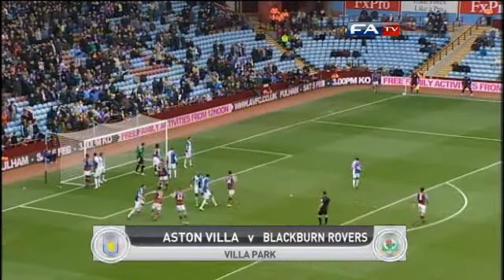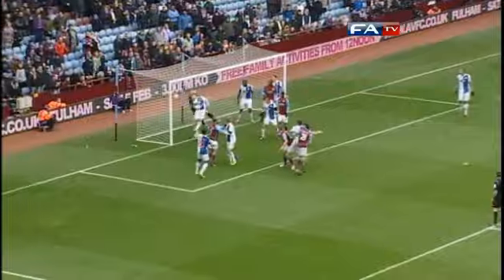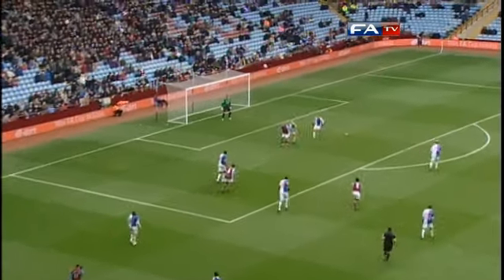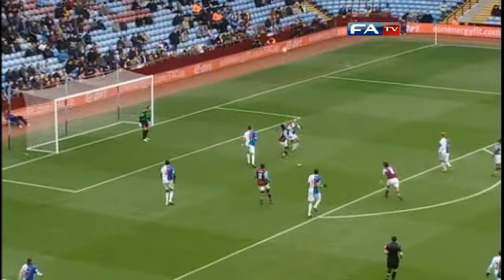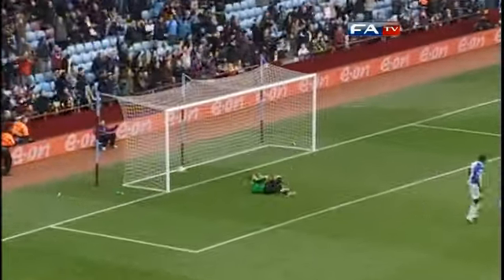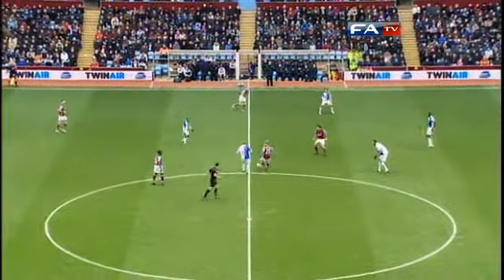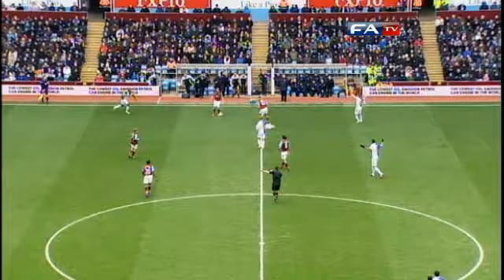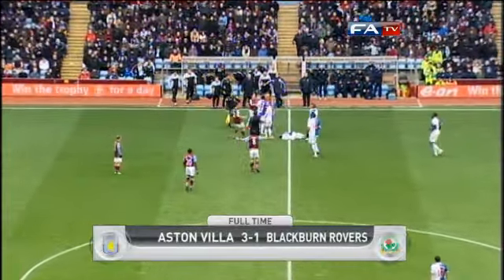Aston Villa 3-1 Blackburn | The FA Cup 4th Round - 29/01/11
Aston Villa v Blackburn, R4, 13:00
The FA Cup 4th Round - 29/01/11

Saturday 29 - Sunday 30 January 2011
Fourth round weekend

Robert Pires scored his first goal for Aston Villa as they saw off Blackburn to reach the fifth round of the FA Cup.
Ciaran Clark nodded Villa ahead but Rovers were quickly level as Nikola Kalinic bundled home from close range.
Veteran winger Pires restored Villa's lead with a sweet half-volley before Nathan Delfouneso's header made it 3-1.
Martin Olsson fired against the bar for Rovers but, even after Villa had Nathan Baker sent off for a wild tackle, Blackburn rarely threatened a comeback.
The home side's victory continues their recent revival, despite their manager Gerard Houllier fulfilling a pre-match pledge to rotate his squad, and maintains their recent dominance over Rovers in cup competitions.